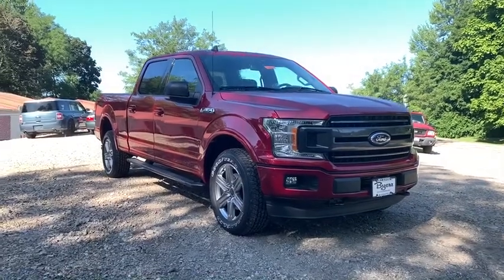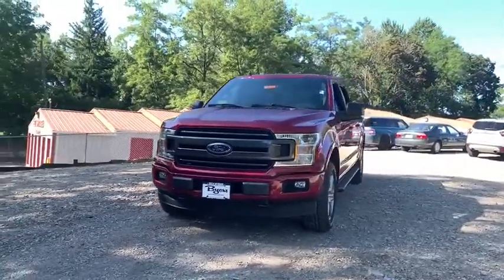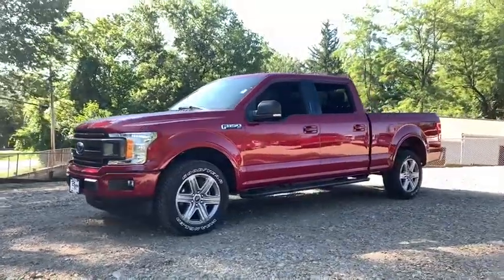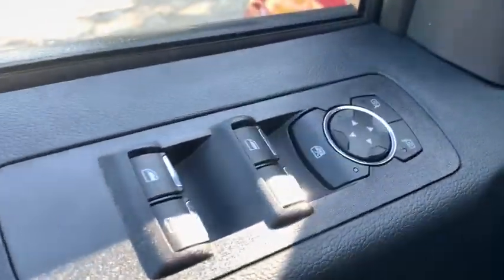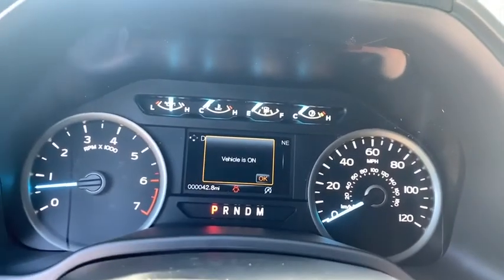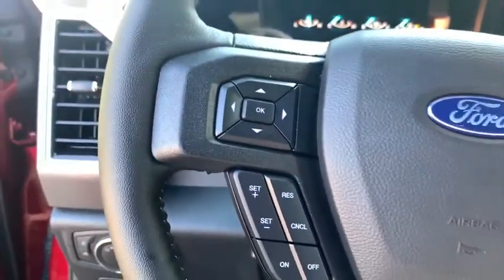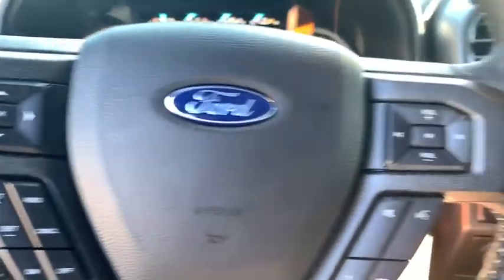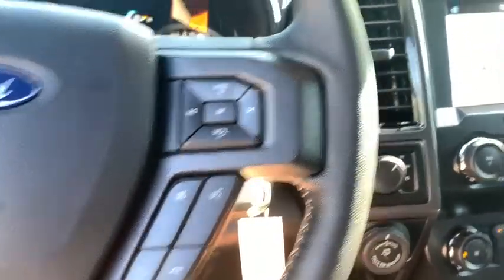2019 Ford F-150 Columbus, Delaware, Powell, Marion, Sunbury OH F190522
Ruby Red New 2019 Ford F-150 available in Delaware, Ohio at Byers Ford. Servicing the Columbus, Powell, Marion, Sunbury, OH area.

Byers Ford
1101 Columbus Pike